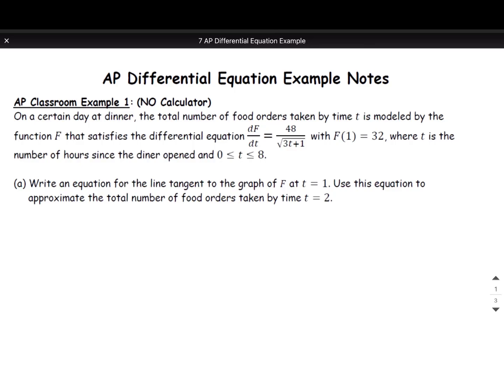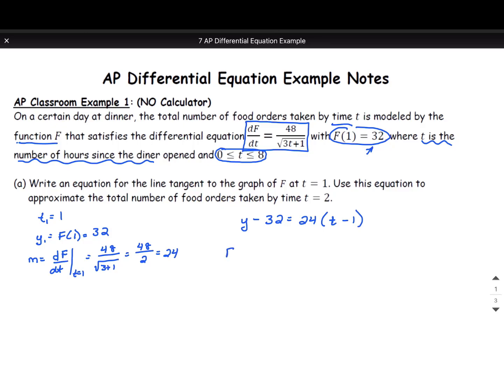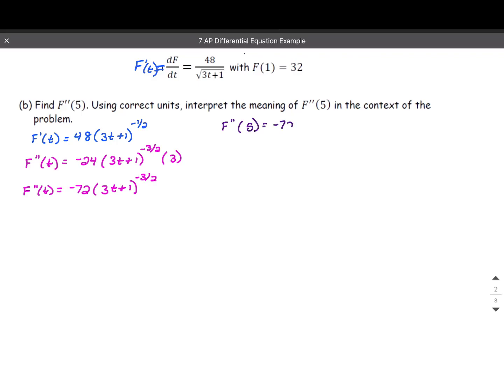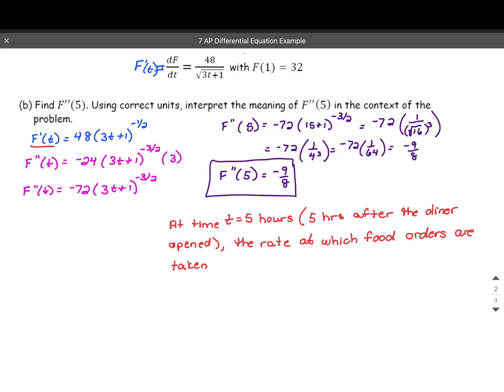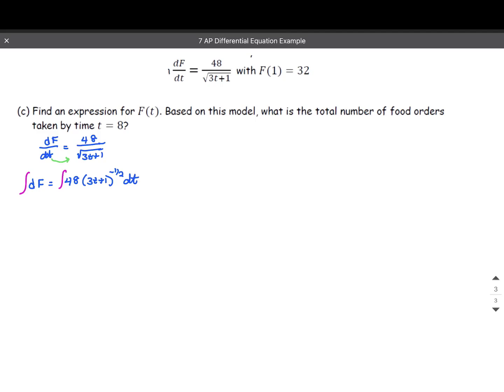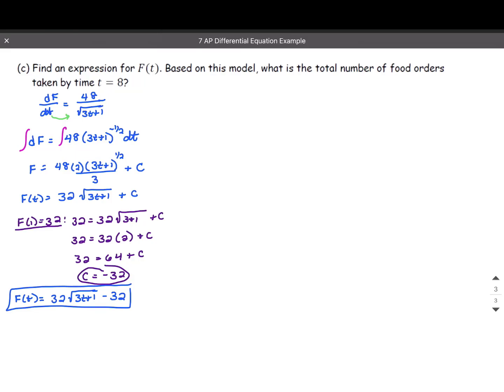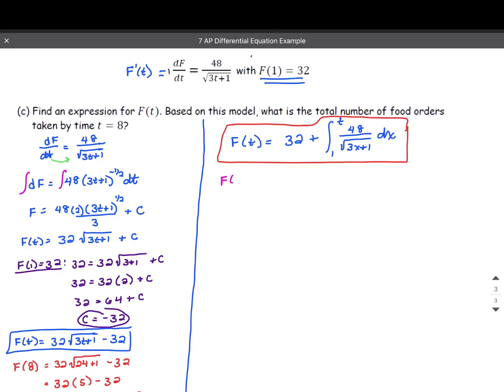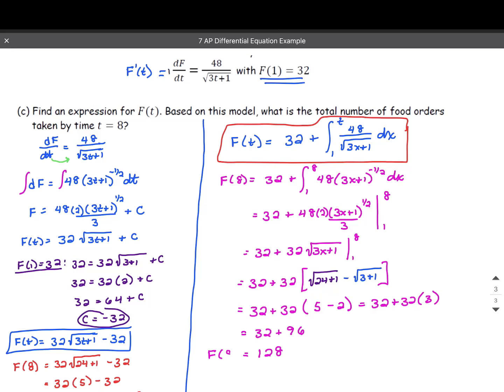7 AP Differential Equation Example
In tis video we will solve an AP Free Response style Differential Equation problem.